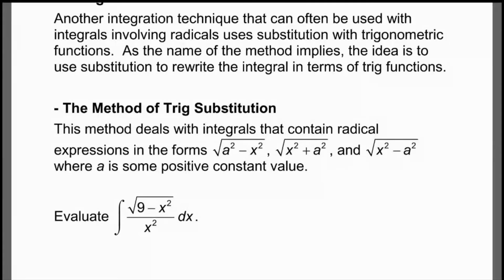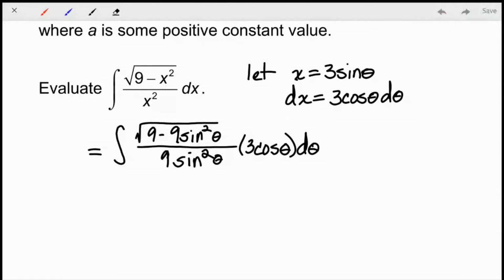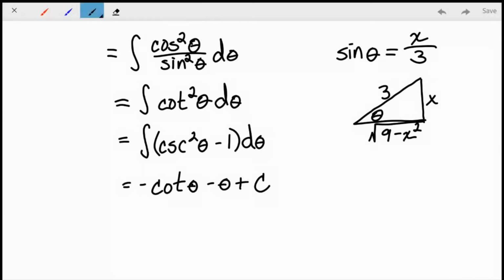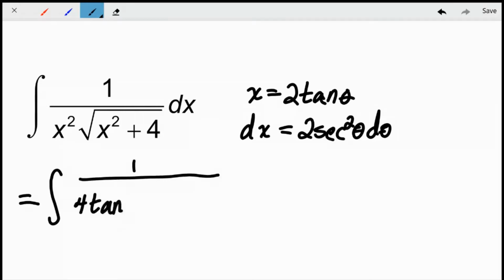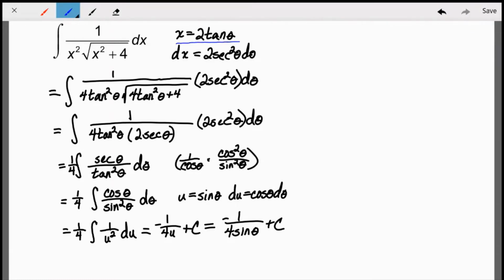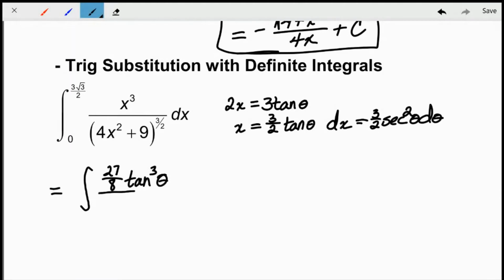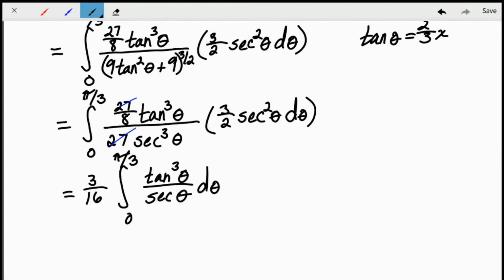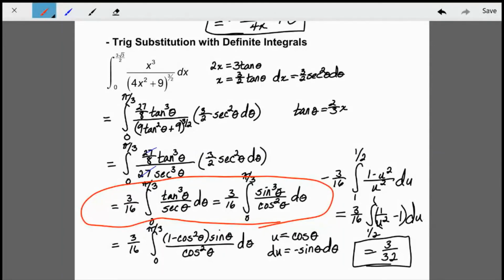BC - 7.4 Trig Substitution - Westwood High School